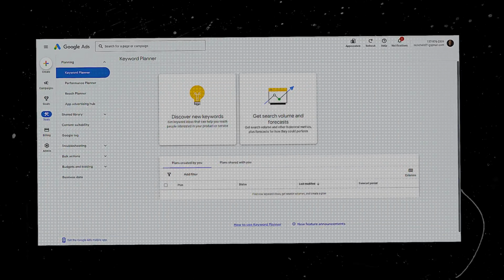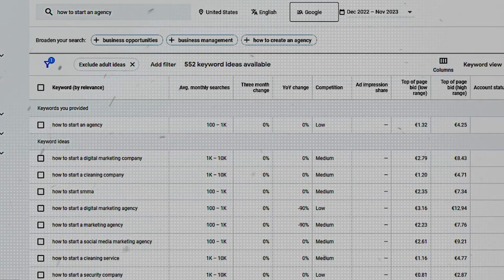How To Increase TikTok's RPM - TikTok Creativity Program Beta 2023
TikTok Creativity Program Beta RPM | How to Improve TikTok Creativity Program Beta RPM

In this video tutorial, we will talk about the TikTok Creativity Program Beta, what it is, what your RPM might be, how much can you make, whether it is actually worth it, how to increase your low RPM, and many strategies you can utilize to make more money on TikTok!

It's a huge opportunity to start earning on TikTok, so after watching this tutorial will help you get a better understanding of how it works. I hope it helps!

📷 My Camera:

🎙 My Microphone:

📹 My Tripod: